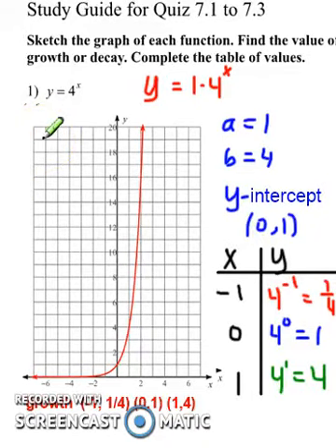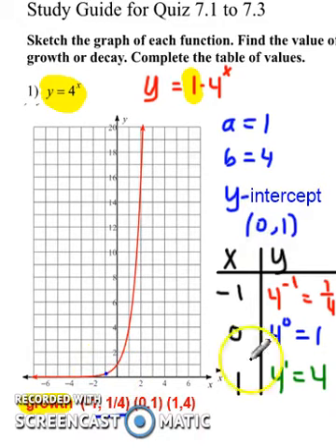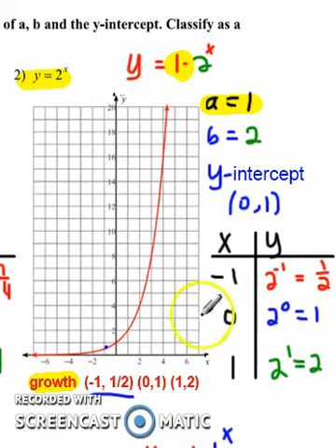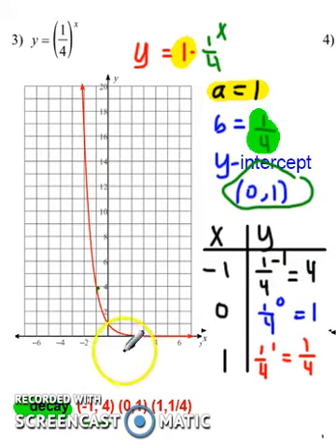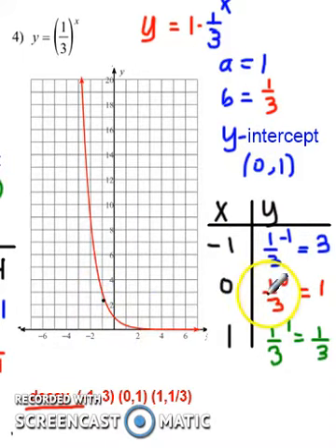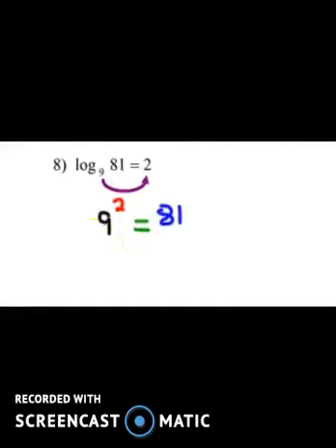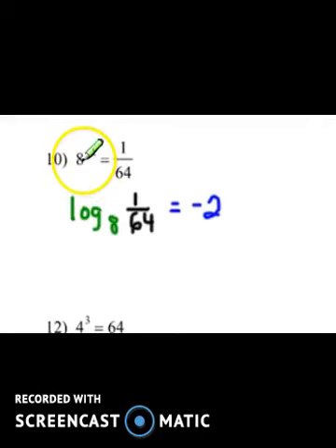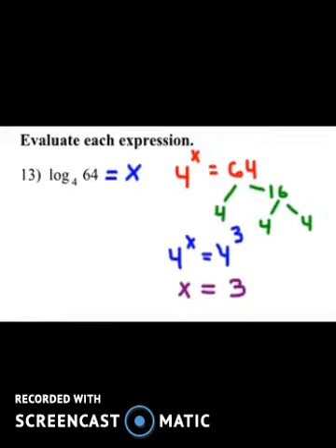Study Guide Quiz 7.1 to 7.3 Algebra 3-4 problems 1 to 13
Logs and their inverses.